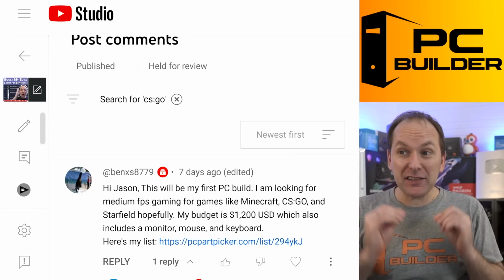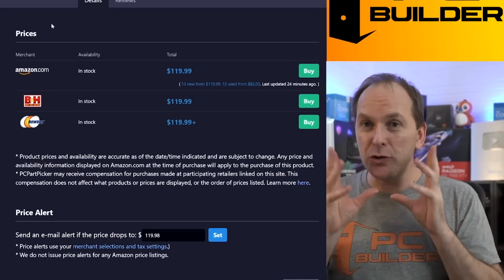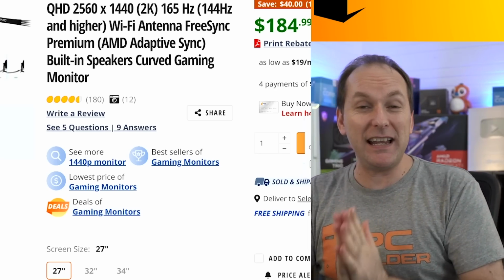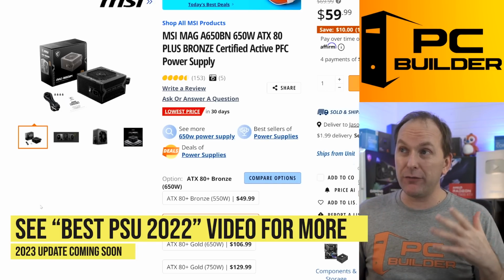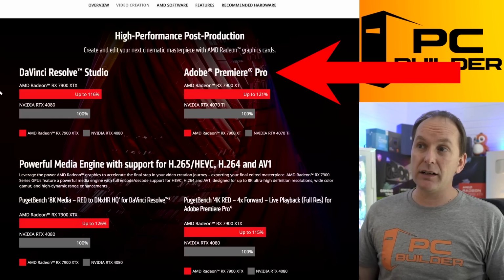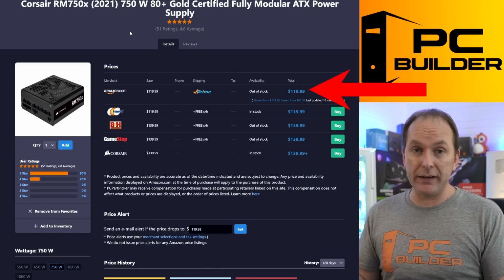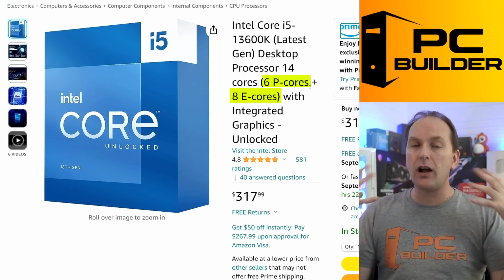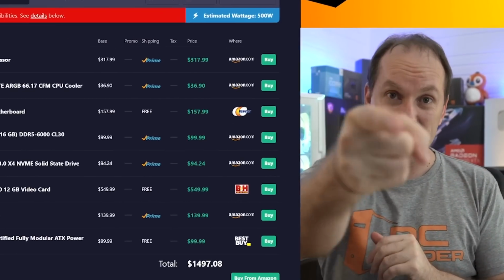🛑 BEST 1440p GPU FINALLY Here! 🛑 PC Build Fails | Boost My Build S3:E20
ALT Mobo
AMD GPU
NVIDIA GPU
ALT Case

Boost My PC Build has viewers like you submit their PC Build lists. We go through them to maximize performance. We review real world examples of how to build a pc 2023 and how to build a gaming pc 2023. From the best CPU and GPU combo, to the best SSD for gaming, to the best RAM for gaming, and more. Now that GPU prices have gone down to MSRP, what is the best GPU for your PC build? Whether you are looking at a gaming pc build 2023, or just looking for a budget pc build in 2023, we help you learn how to build a pc. We'll take care of your PC Build Errors and PC Build Fails and get you doing the best PC Build 2023 in no time! From high end to pc budget build, we cover every PC Build.

0:00 PC Build fail!
0:47 Tech DEALS!
1:25 $1200 Full Gaming Setup
1:47 OMG WUT?
2:16 TRASH monitor
3:02 Weak GPU
3:49 Right CPU?
4:07 Hate this motherboard!
5:03 solid RAM?
5:39 PC Case problem
6:05 Expensive PSU
6:36 Meh Keyboard & Mouse
6:57 Let’s boost this build!
7:19 Real $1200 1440p Gaming Build
7:43 Monitor deal
8:37 Great 1440p Gaming GPU
8:57 GPU Benchmarks
9:46 Great CPU/GPU Combo
10:34 Love this motherboard
11:16 Great budget PC Case
11:44 Cheaper PSU
12:15 Gaming Keyboard
12:38 Amazing boost!
13:19 $1500 Creator Build
14:07 NOOOOOO
14:39 Wrong GPU
15:23 Radeon for production?
16:18 Wrong CPU
16:50 Noise problem
17:45 NOT this RAM
18:40 Must keep case?
19:31 This build needs boosting
19:44 $1500 Insane Creator PC
20:16 Best 1440p GPU
21:17 1440p GPU Benchmarks
22:23 Great Creator CPU
23:03 Love this Cooler
23:17 Motherboard deal!
24:19 Great RAM
24:58 SSD challenge
25:16 You win this one
25:59 Powerful $1500 PC Build
26:33 Did you miss this?